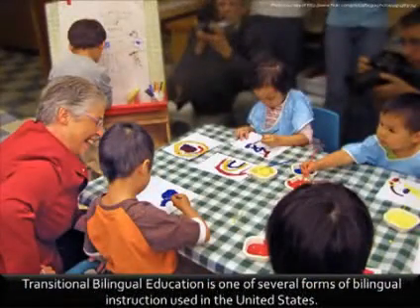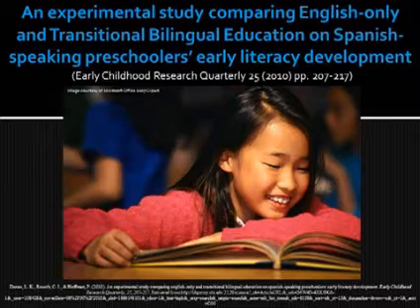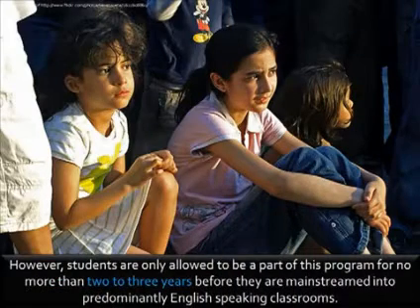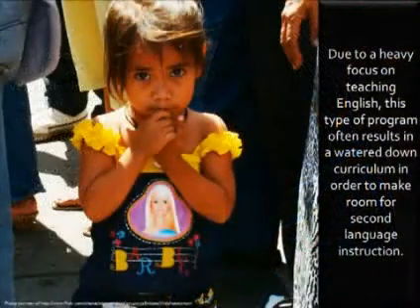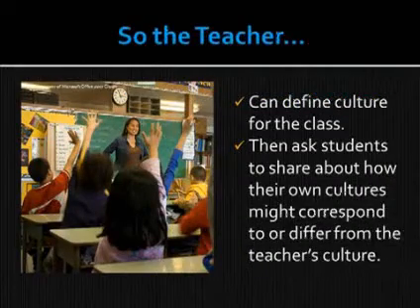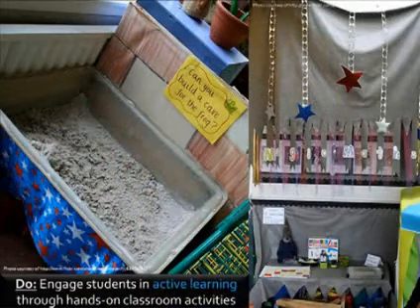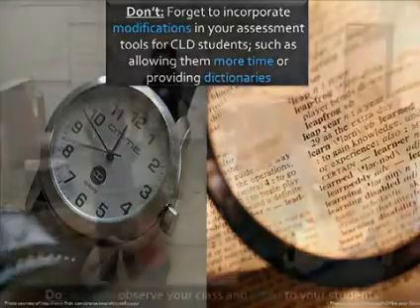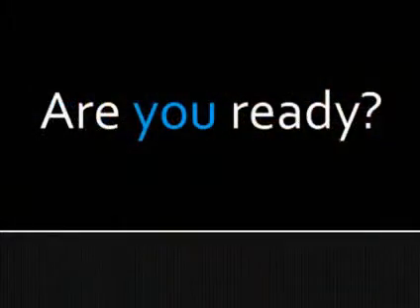Transitional Bilingual Education.wmv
student-authored video module